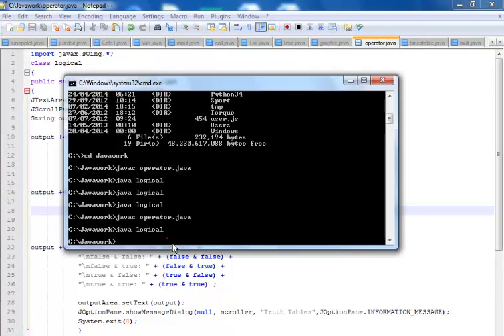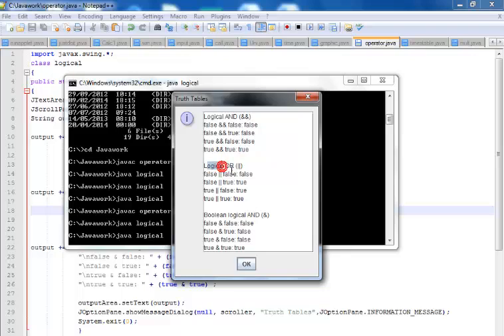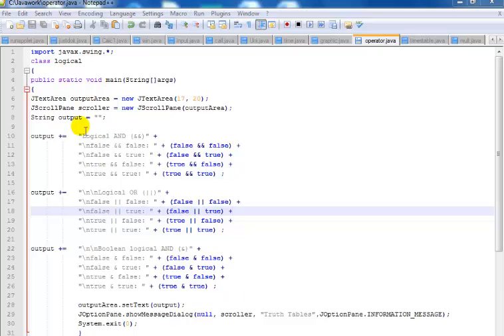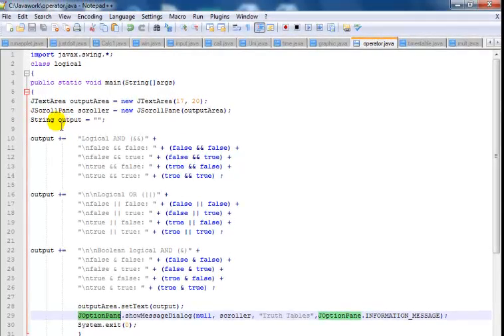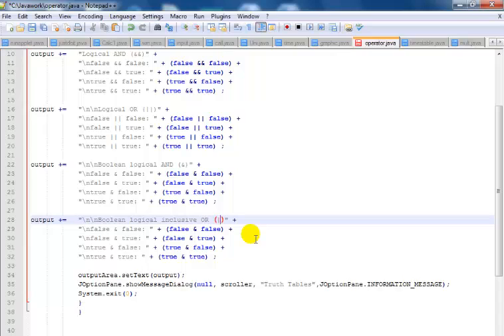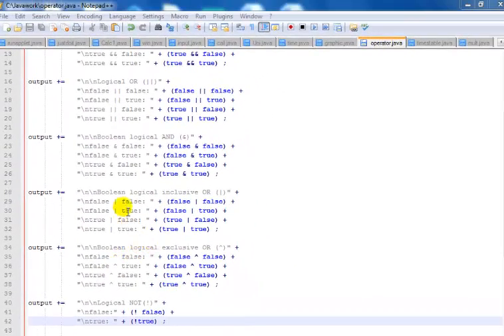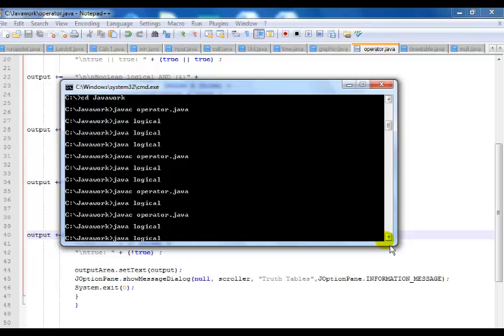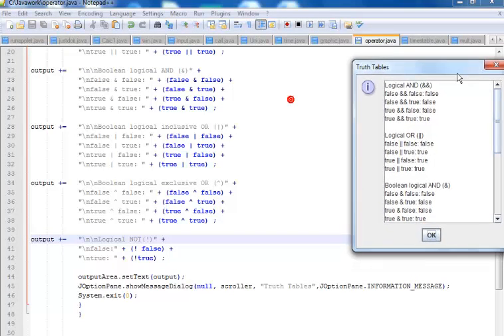Java Tutorial of Truth Table Demonstrating All Logical Operator